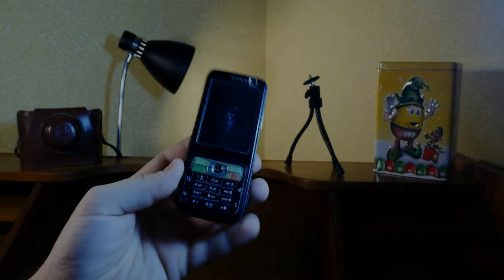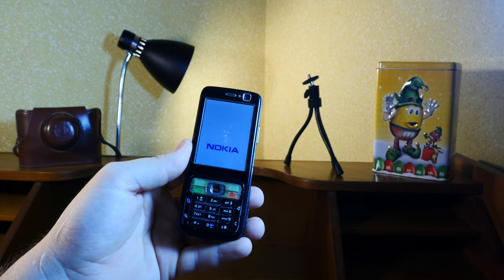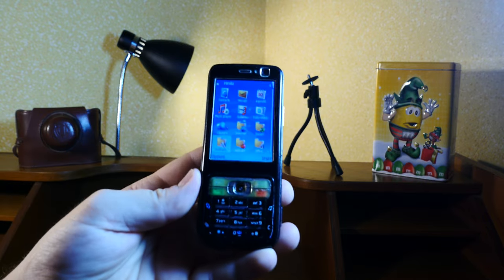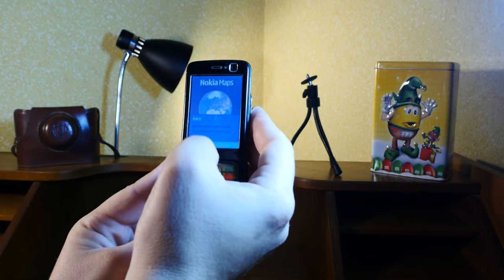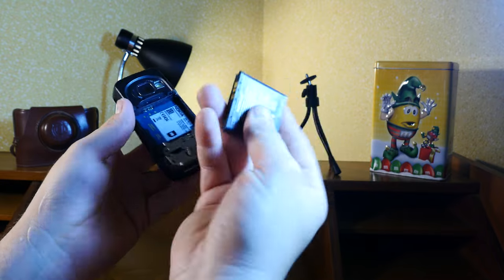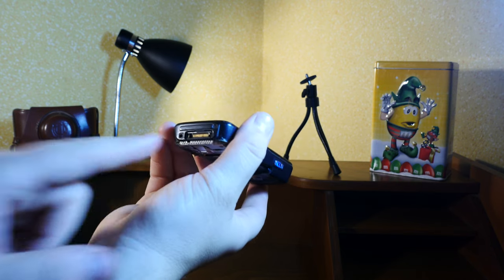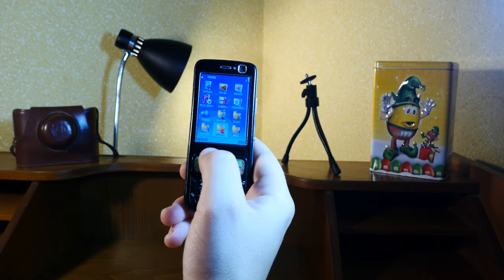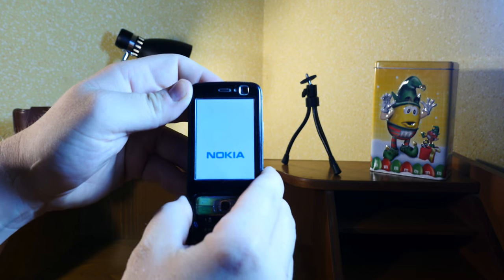Call History - Nokia N73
Here it is, another blast from the past, the relentless and ever-so-reliable Nokia N73.
I am certain this phone will resonate with a lot of you out there, so no more intro blathering from my part; instead, let's dive directly into the video.